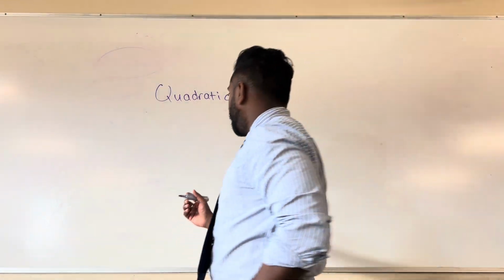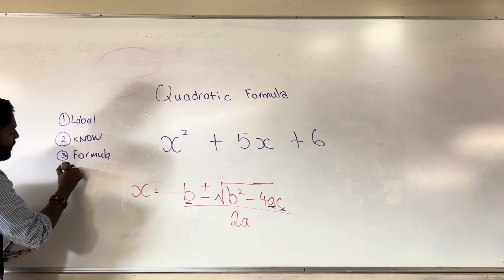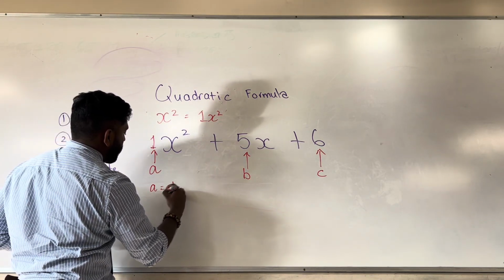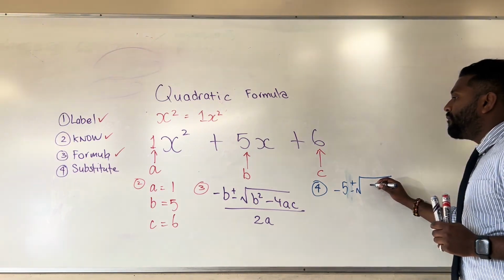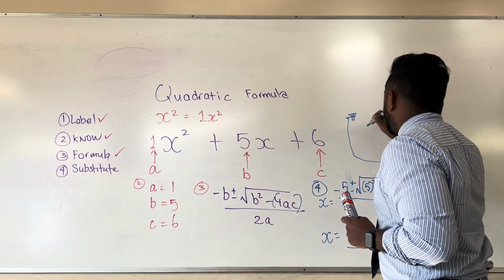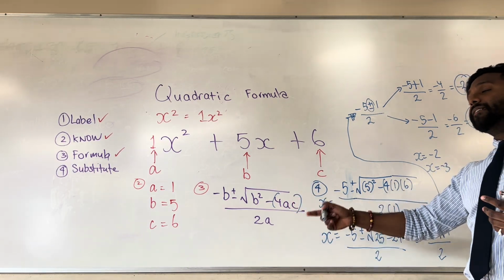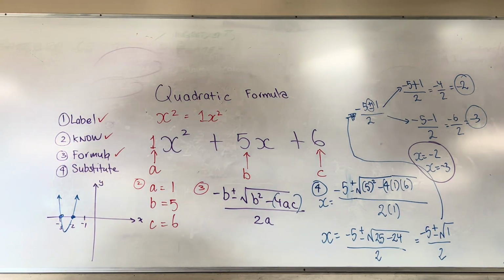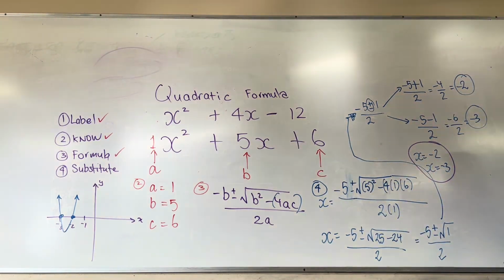Quadratic Expressions - Introduction